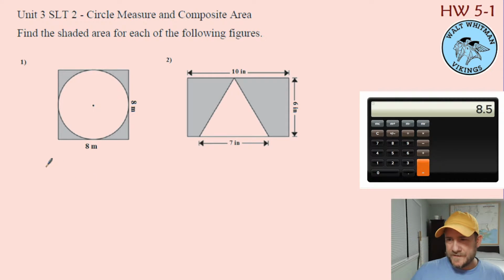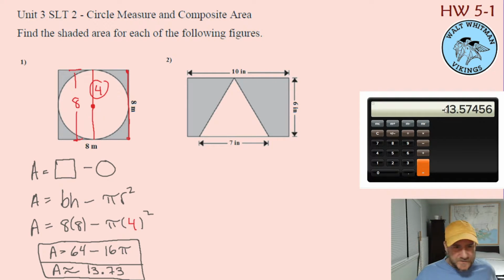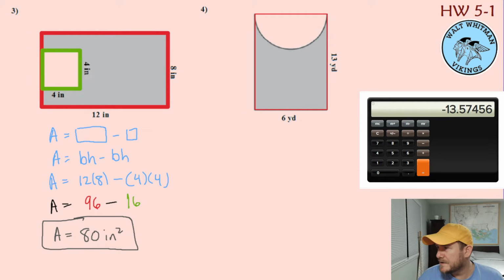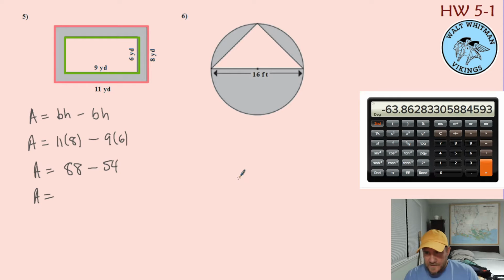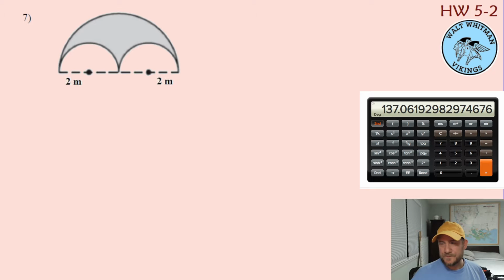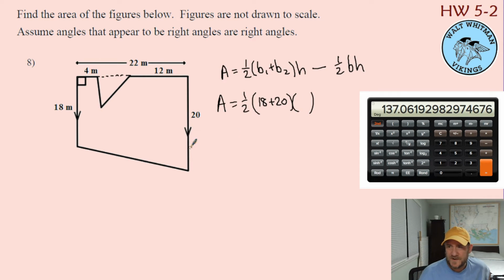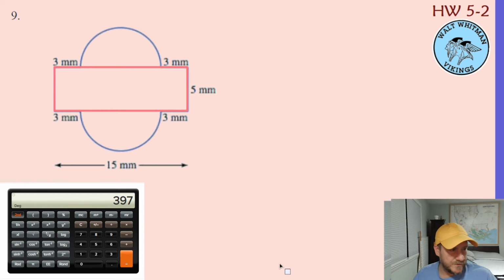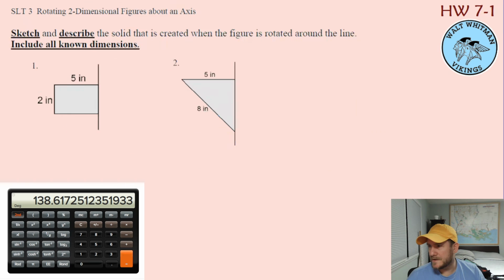Geom ■ Unit 3 Topic 1 ■ HW Pg 5 1 5 2